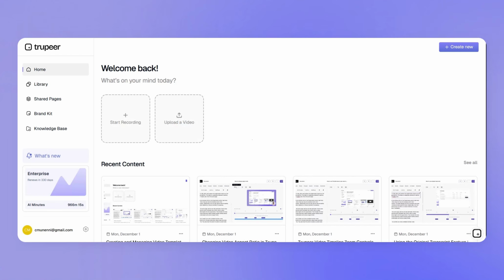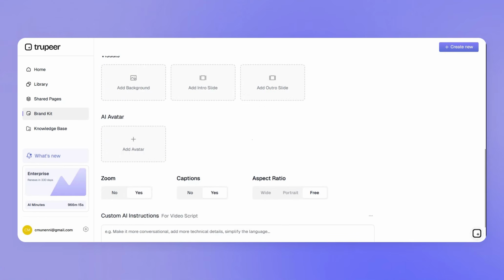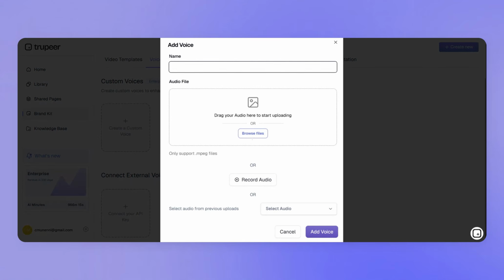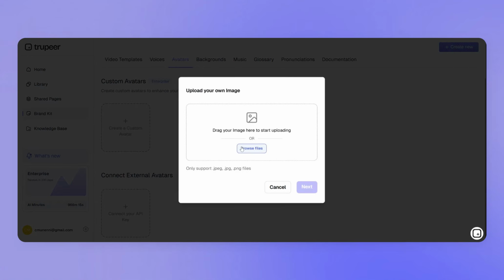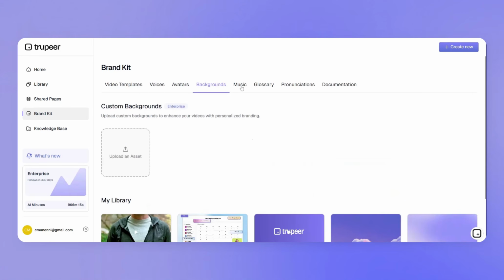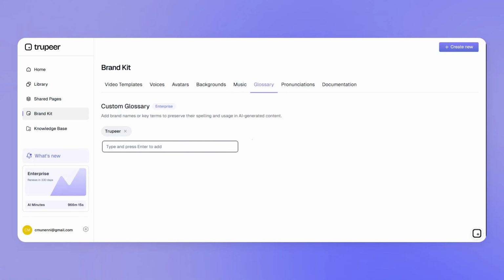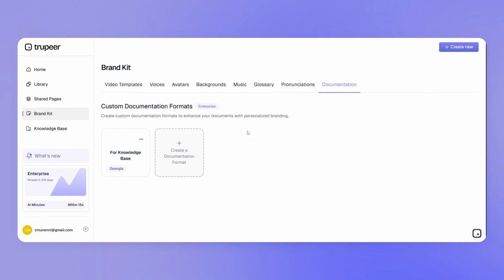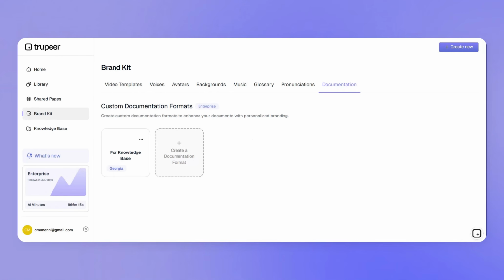How to Use the Brand Kit in Trupeer | Trupeer AI Tutorial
A full walkthrough of the Brand Kit in Trupeer. This tutorial covers video templates, custom voices, AI avatars, backgrounds, music, glossary, pronunciations, and documentation styling so you can keep every video on-brand.